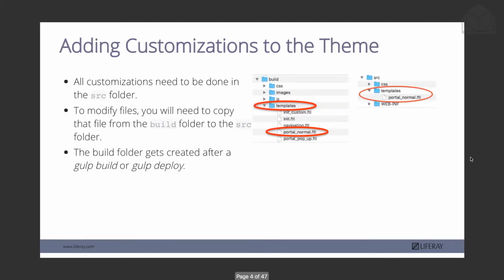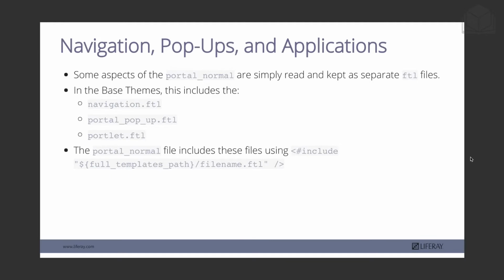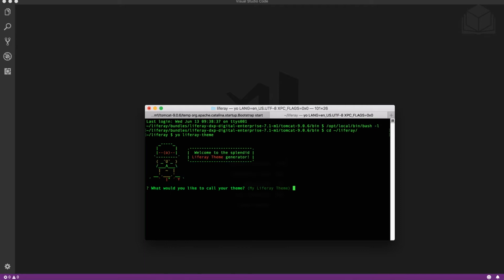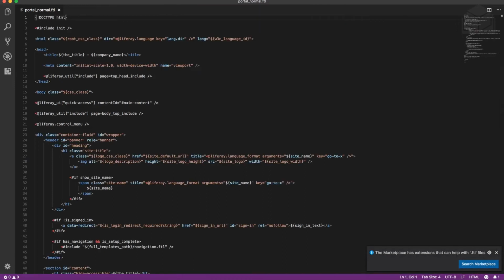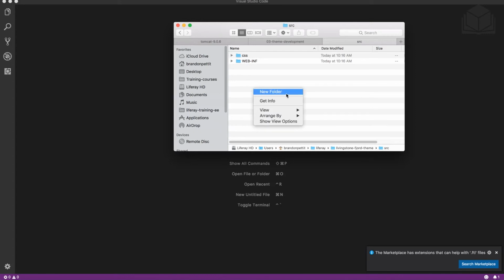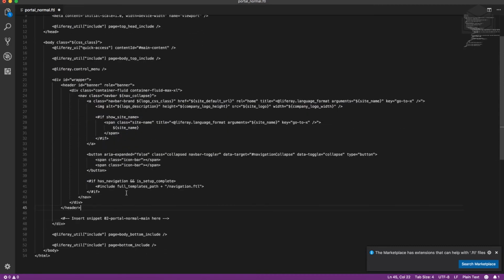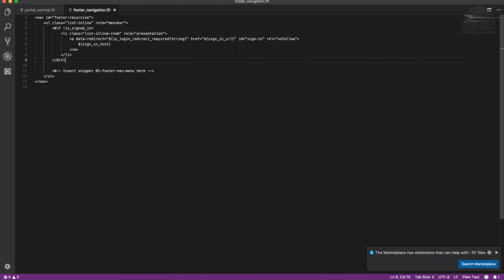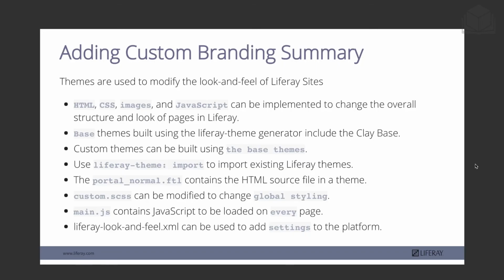Themes and Theme Generator 7.1 Front-End Dev